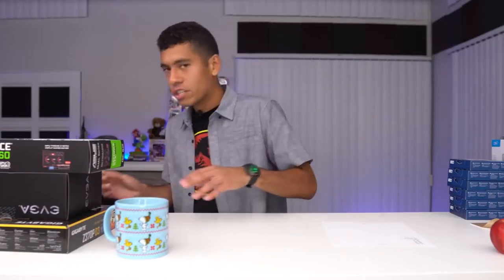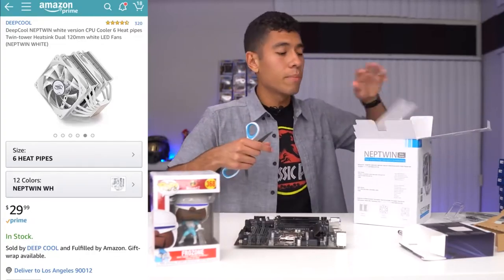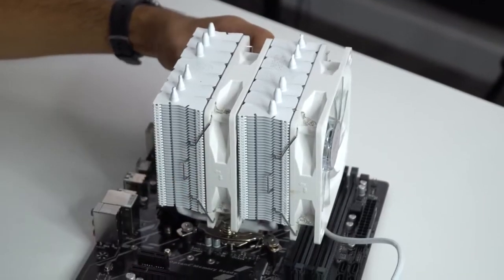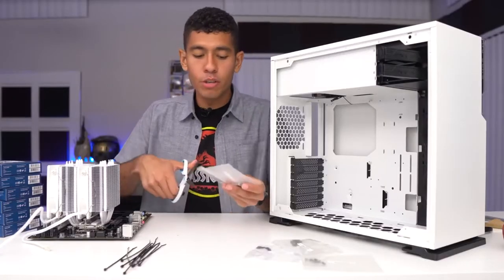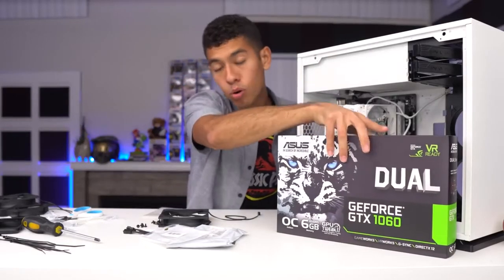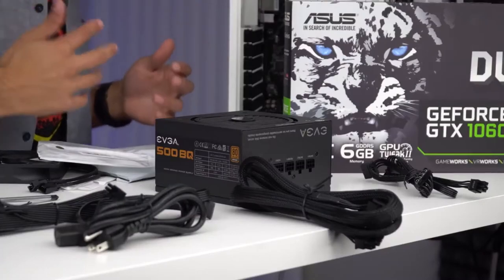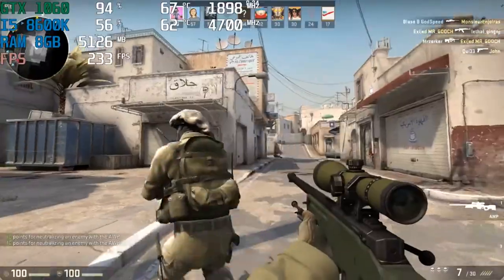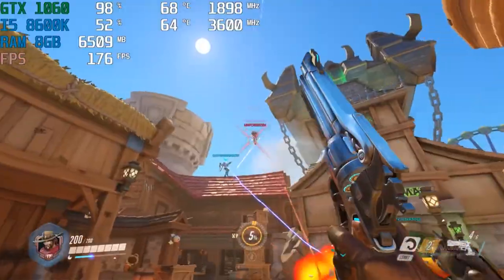$1000 Gaming PC Build Guide - GTX 1060 i5 8600K (w/ Benchmarks)- Repost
How to Build a Gaming PC Full Guide, Intel coffee lake i5 8600K & GTX 1060
Games tested Fortnite, PUBG, GTA 5, Overwatch, R6S, Battlefield 1 with Benchmarks/Gameplay!
Best $1000 Budget Gaming PC Build Guide for 2018!
This 1000 Gaming PC was inspired by Frozone from Incredibles 2
Step by step guide on overclocking, installation of all drivers & Windows.

ASUS GeForce GTX 1060 6GB Graphics Card
(USA Link)

Intel Coffee lake Core I5 8600K Processor
8th Gen BX80684i58600K
(USA Link)

DeepCool NEPTWIN V2 Cooler
(USA Link)

GIGABYTE Z370P D3 Motherboard Coffee lake
(USA Link)

Ballistix Sport 8GB DDR4 RAM 2666
(USA Link)

EVGA 500 BQ 80+ BRONZE Power Supply
(USA Link)

(USA Link)

(USA Link)

InWin 101 ATX Computer Case
(USA Link)

ARCTIC 120mm Fans
(USA Link)

Fan Splitter
(USA Link)

Arctic Silver 5 Thermal Paste
(USA Link)
Total: $1046USD

Optional:
RGB LED Strip
(USA Link)

Frozone Funko POP
(USA Link)

TP-Link AC600 USB Wireless Adapter
(USA Link)

GEAR USED IN THIS VIDEO:
(USA Link)

(USA Link)

(USA Link)

ASUS VG248QE 144Hz 1080p Gaming Monitor
(USA Link)

GAMES TESTED in 1920x1080 Resolution:

Counter-Strike: Global Offensive CS:GO - Maxed Out 1080p
Overwatch - Ultra Preset 1080p
Battlefield 1 BF1 - Ultra Preset 1080p
PLAYER UNKNOWN BATTLEGROUNDS PUBG - High Preset 1080p
Rainbow Six Siege R6S - Very High Preset 1080p
Fortnite - High Settings 1080p
Grand Theft Auto 5 GTA 5 - Very High, MSAA x2 1080p

All Gameplay was recorded on the same PC using the GeForce Experience program onto an external drive.

This video is a full guide on how to build a gaming PC step by step. It will also show you how to update the bios and overclock your CPU & Everything else you need to know!

GIGABYTE Z370P D3 Motherboard Drivers